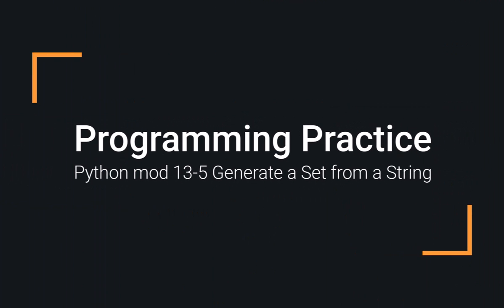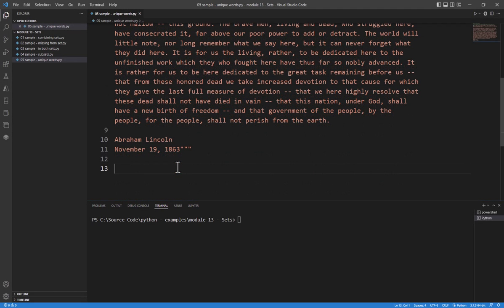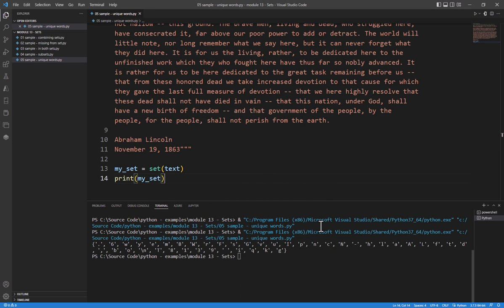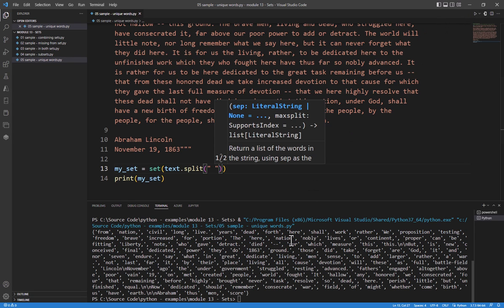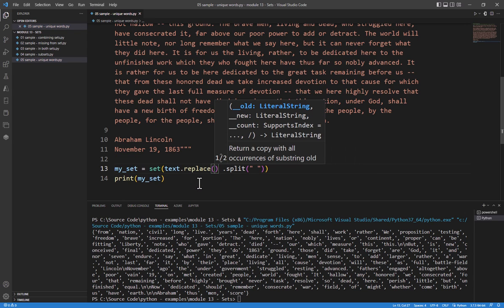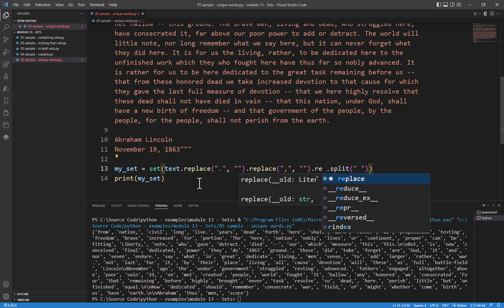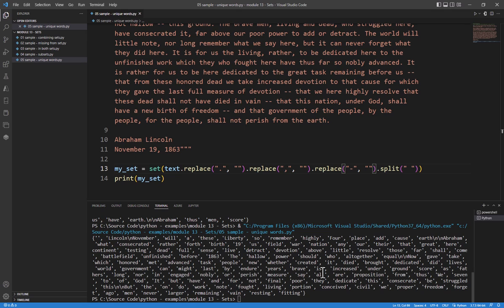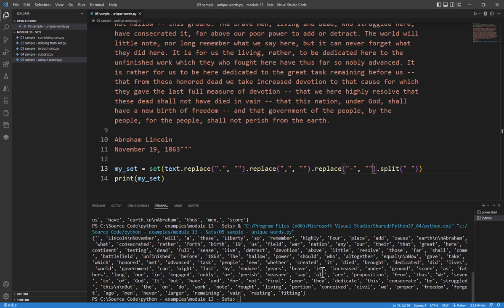Python Practice Programming Module 13-5 Generating a Set From Text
In this video, we look at how to work with set data, performing an intersection (to see where set elements overlap), unions (to join two or more sets of data), and finding elements that are only in one set of data.